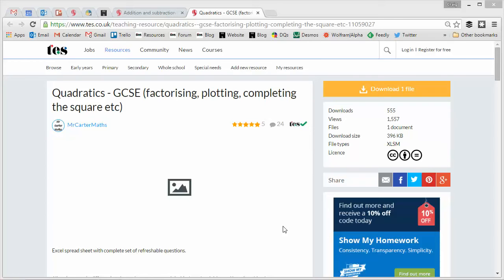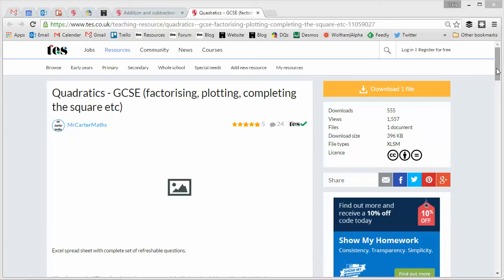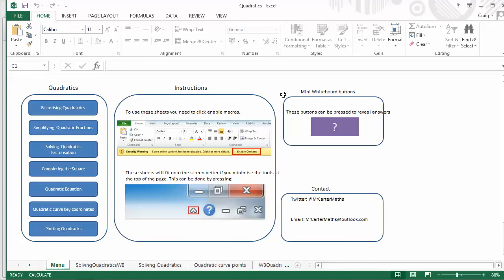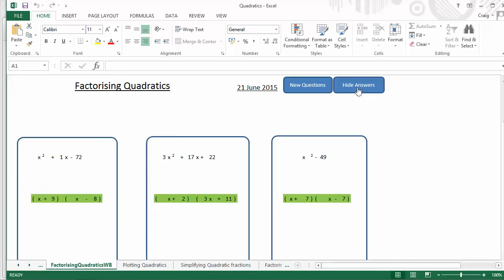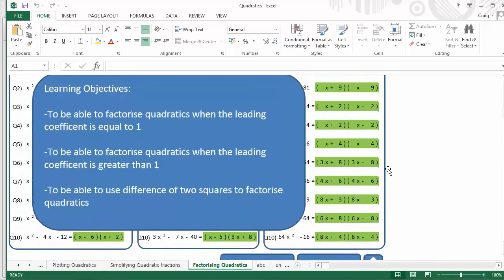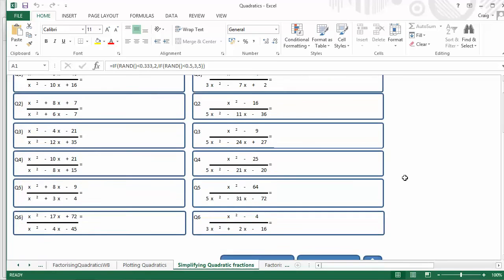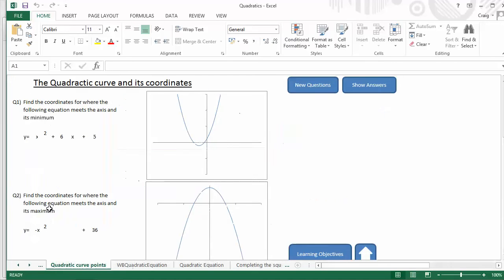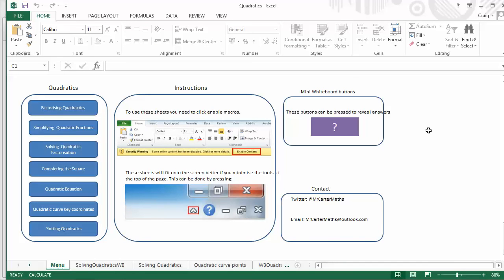Maths ROTW 83 - Quadratics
This is a truly wonderful use of Excel. In fact, possibly the best I have ever seen. The following quadratic-related topics are covered:
1. Factorising Quadratics
2. Simplifying Quadratics Fractions
3. Solving Quadratics (Factorisation)
4. Completing the square
5. Quadratic Equation
6. Key points of a quadratic curve
7. Plotting Quadratics
And because this has been designed on Excel, there is the ability to generate an infinite number of questions, and have all the answers available at the click of a button. Simply amazing stuff.

I made much use of this resource in the build up to GCSEs with my Year 11 class. It was so easy to simply project the Excel sheet on the board, click through a few iterations until I found just the questions that I wanted, set the students loose on them, and then display the answers so they could make their own work. And even nicer than this, several students requested that I email them their own copy so they could use the resource at home! Come September, this will also form an essential part of the co-ordinate geometry work I do with my AS maths class studying for Core 1.

Craig Barton

To access the resource and join in the discussion, or to view all the other ROTW in this series, just